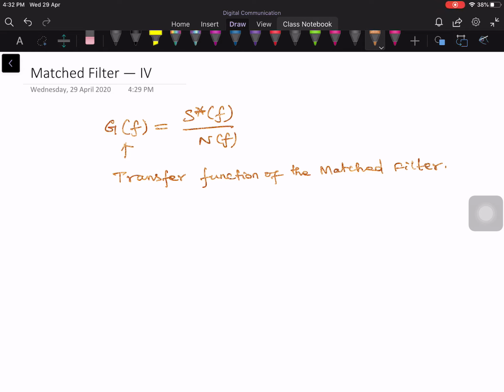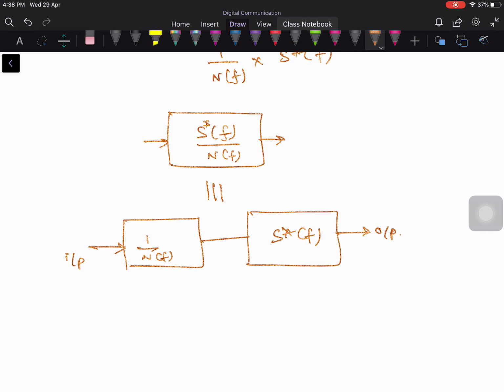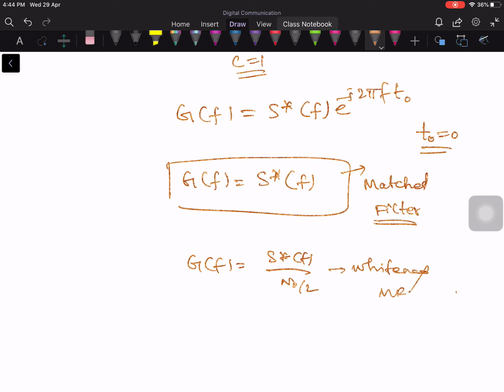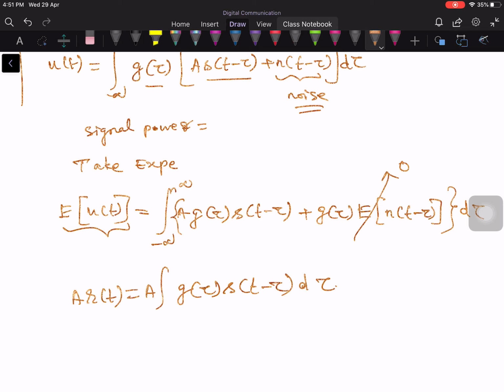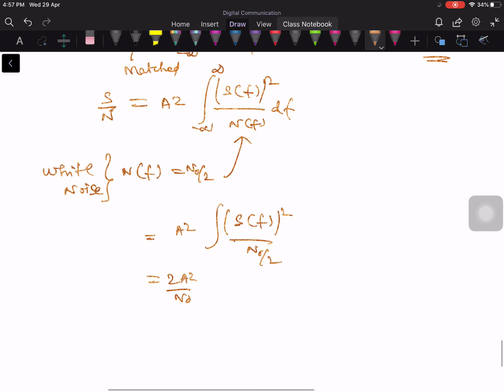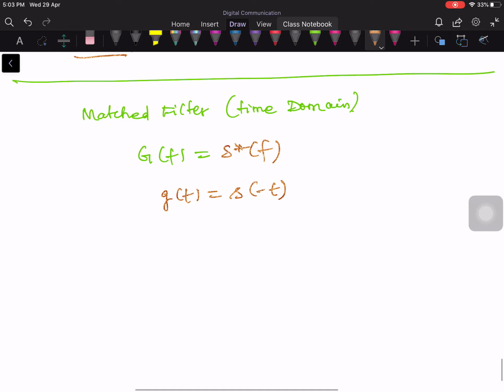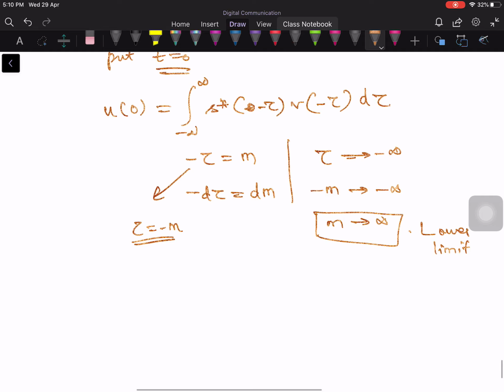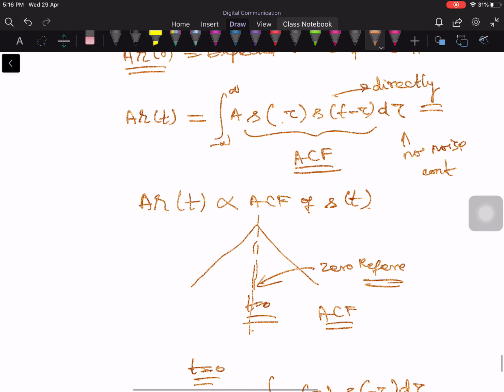25 Matched Filter — IV